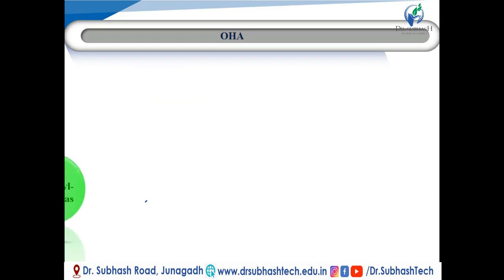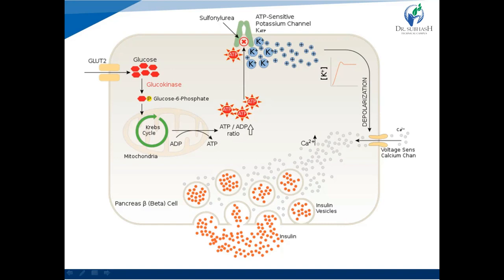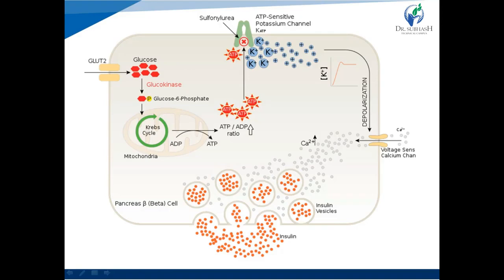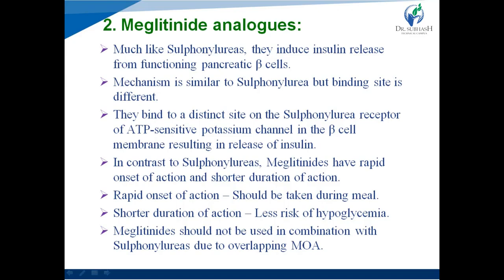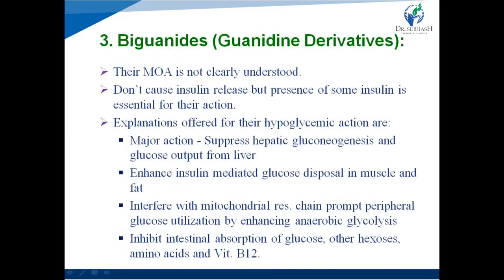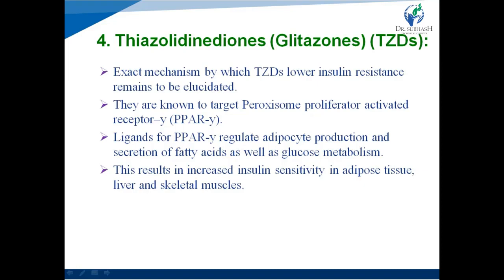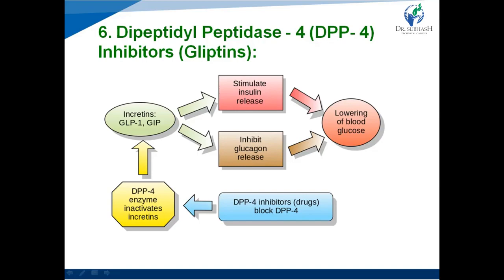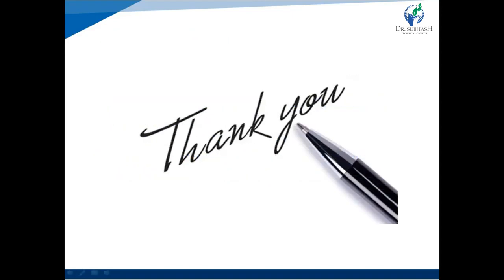Antidiabetic Agents | Lecture 6 | Oral Hypoglycemic Drugs || By Prof. K. R. Rathod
Mechanism of action and adverse effects of Oral Hypoglycemic Drugs are explained here.